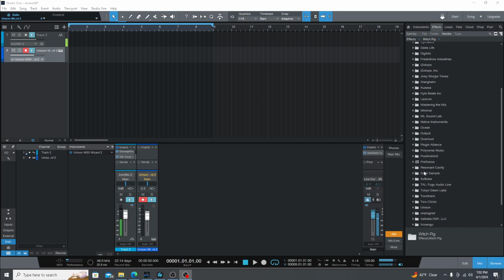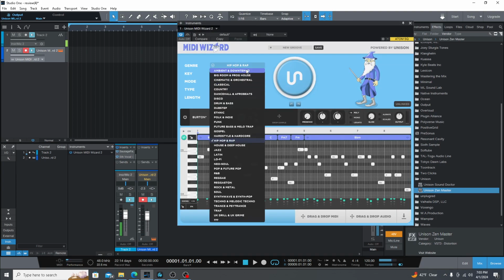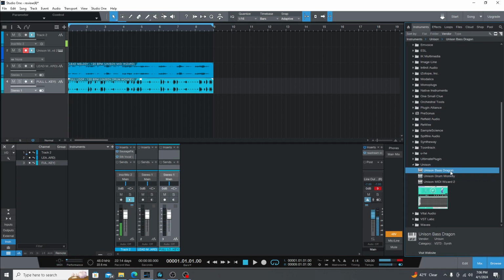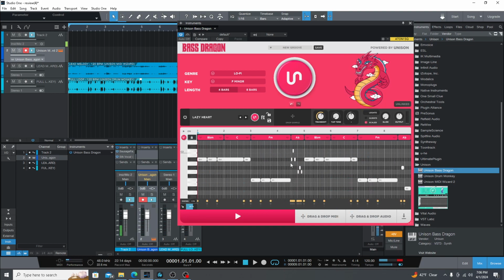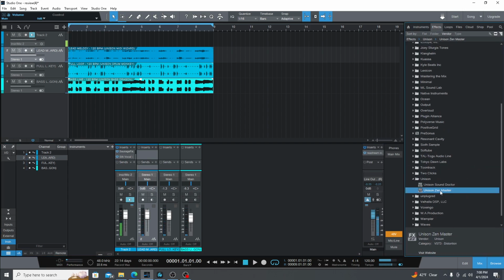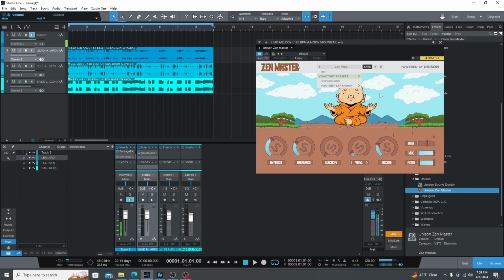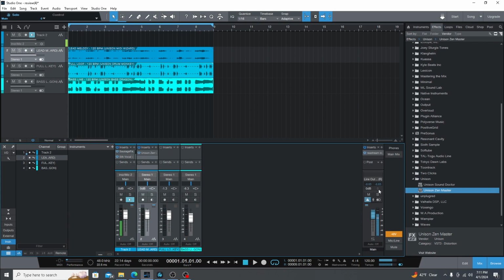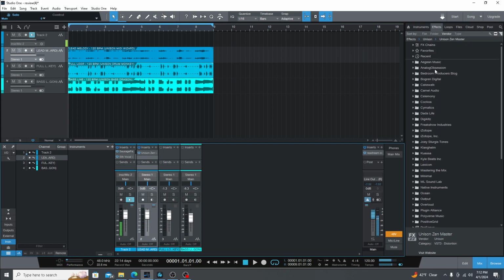The Last Lo-Fi Plugin You Will Ever Need?? Unison Zen Master Plugin Review!!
Venture with me into the realm of Unison's Zan Master Plugin, where sonic alchemy awaits! This remarkable free tool is your gateway to a world where every sound, from the mundane to the majestic, can be imbued with enchanting lo-fi, warmth, and vintage character in the blink of an eye.

Feel the rush of inspiration as your auditory creations blossom in real-time, guided by Zan Master's user-friendly interface and its five intuitive knobs. Shape your sonic landscape effortlessly, transforming the ordinary into the extraordinary with a mere twist and turn.

Wave goodbye to dull mixes forever with Zan Master's arsenal of five distinctive effects, each adding its own unique flavor to your sonic palette. It's the perfect fusion of analog and digital sorcery, ensuring that your soundscapes exude a hybrid charm that's both timeless and cutting-edge.

Introducing the new free lo-fi plugin that promises pro-quality results, unrivaled ease of use, and an unmatched sonic allure that suits any sound like a glove.

Discover the boundless potential of Zan Master today—it's free forever, so you can elevate your sound without breaking the bank. Join me on this sonic adventure as we unlock the secrets of Zan Master and transform your audio into pure magic!

Get Zen Master FREE!

Unison's Drum Monkey

Unison's Midi Wizard 2.0

Unison's Bass Dragon

Streaky Audio (Courses & Plugins)

Shure SM7B

Presonus Studio 1810C Interface

Presonus Atom SQ Midi Controller

Nobsound Power Amplifier

Yamaha Ns-10M Studio Monitors

M-Audio Studiophile BX5 Powered Studio Monitors